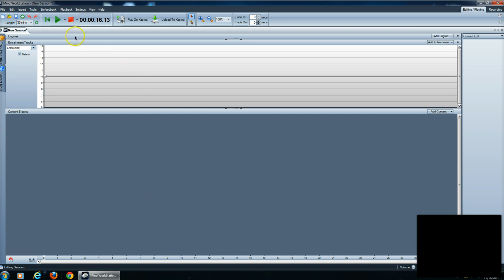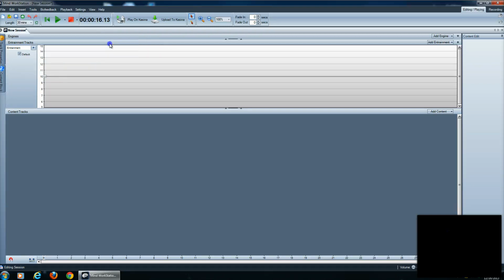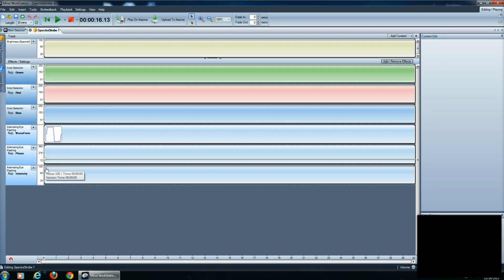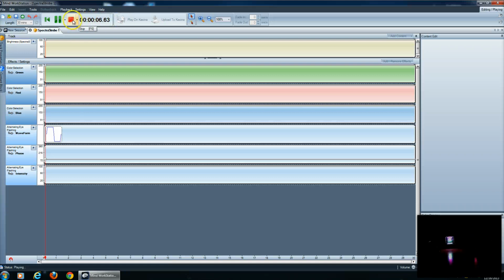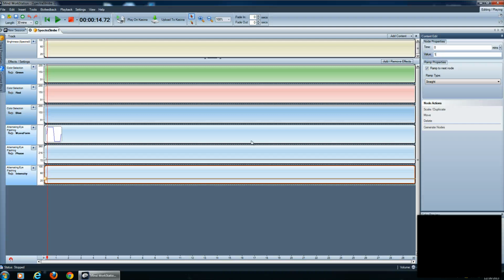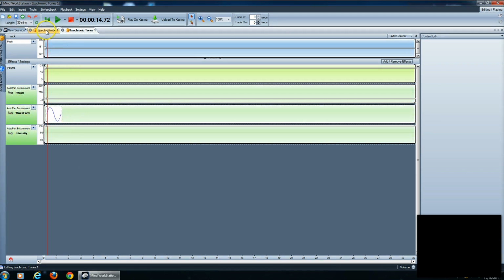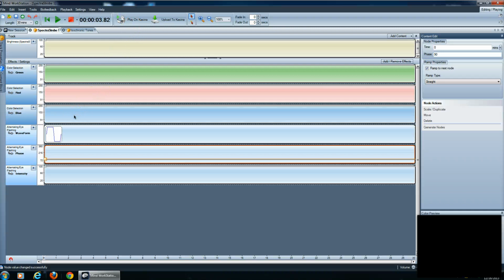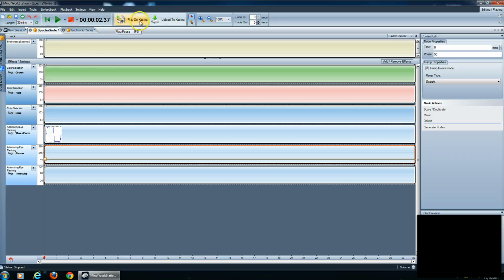Kasina Alternating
Demonstrating how to create 'alternating' entrainment tracks in Transparent Corporation's Mind Workstation for playback on the MindPlace Kasina.